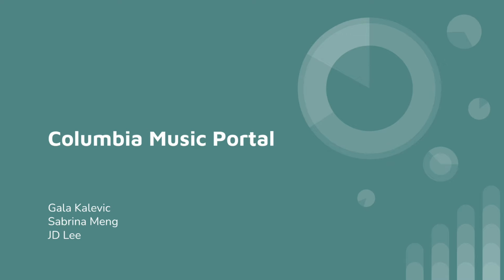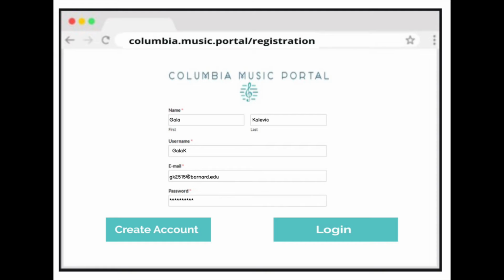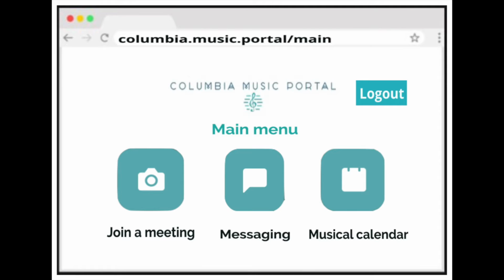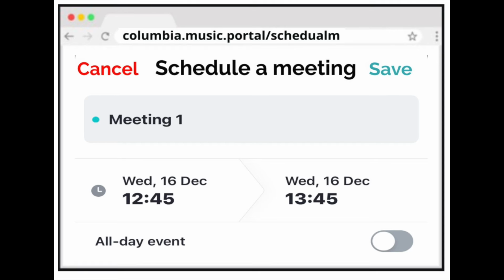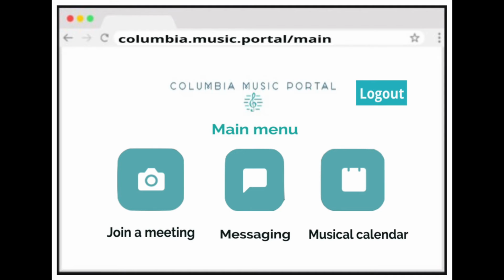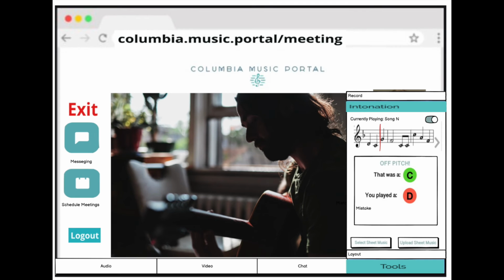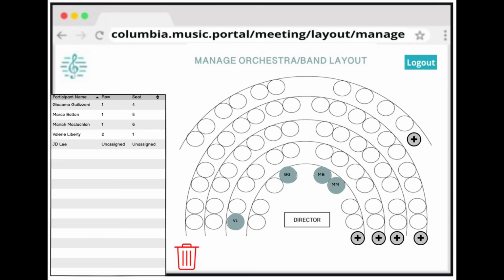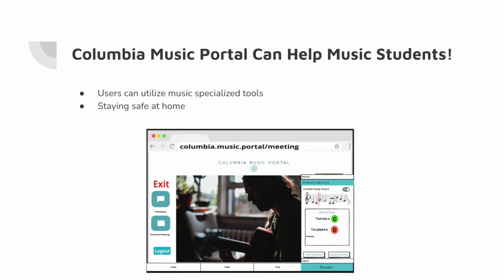Video 3: Evaluation and System_Gala, Sabrina, JD